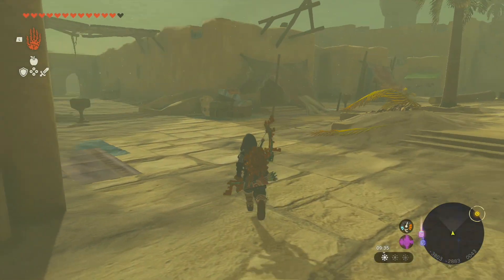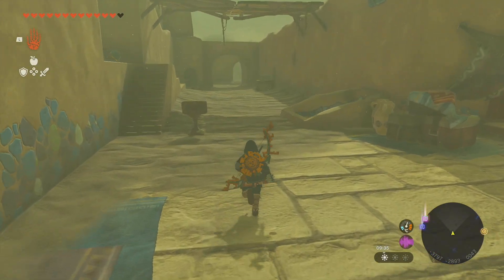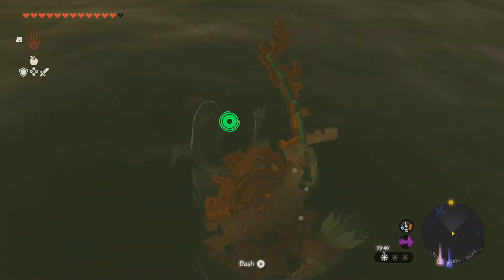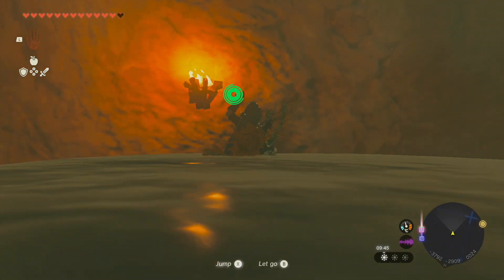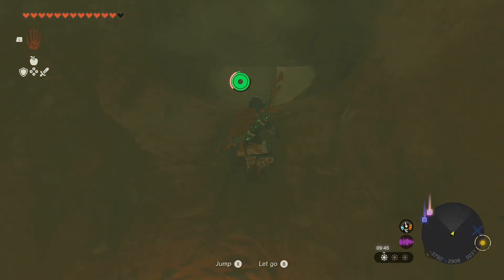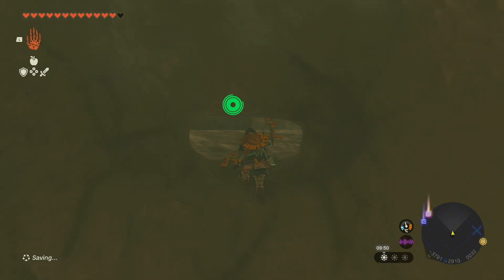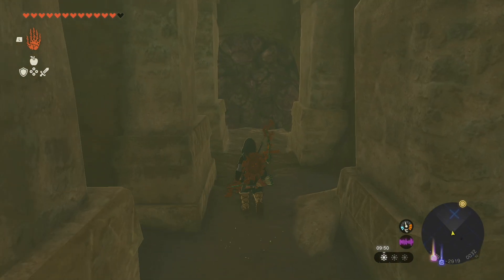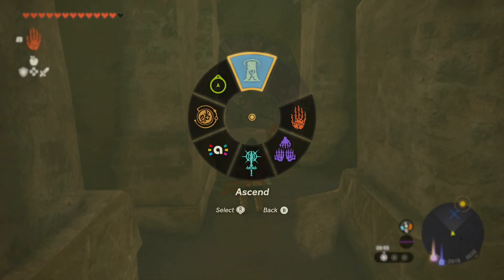Gerudo Secret Shop Location - The Legend of Zelda: Tears of the Kingdom Walkthrough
This is a micro guide on where you can find the Gerudo Secret Shop / Club in The Legend of Zelda: Tears of the Kingdom. You will find the shop in Gerudo town, at any point of the game.